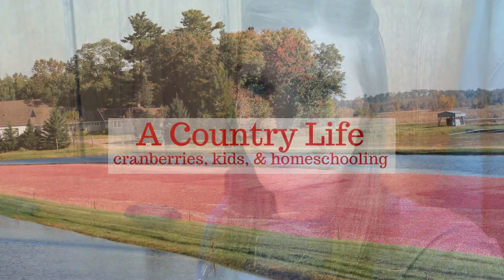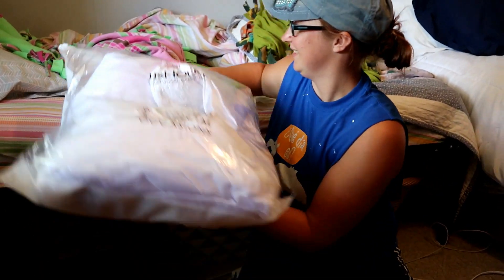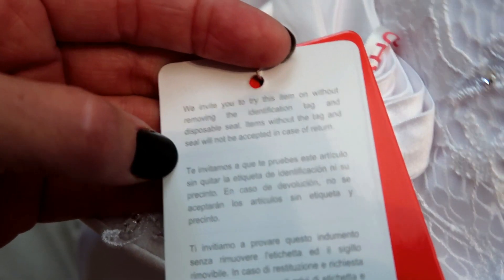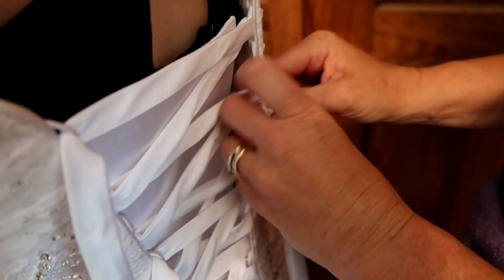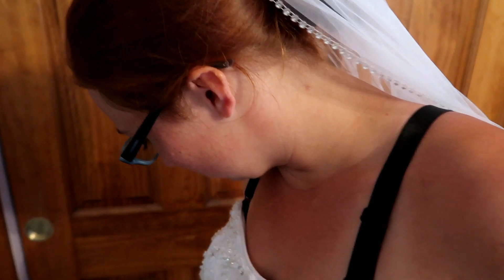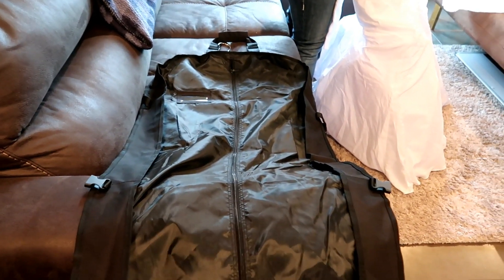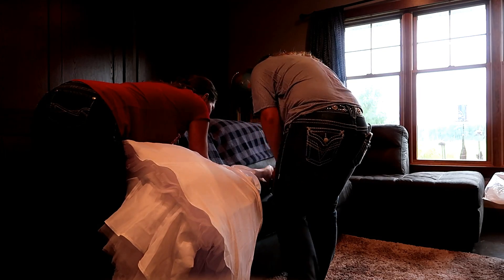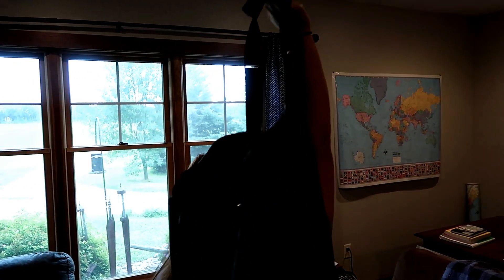👰WEDDING DRESS Unboxing | Our First Impressions of JJ's House Custom Made Bridal Gown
Emily is getting married in April and took a huge risk and ordered her wedding dress online from JJ's House instead of buying local from a reputable boutique.  In today's video we unbox the dress, give our first impressions, show you a tiny bit of the dress and then pack it all away in an extra long travel bag.

Storage/Travel Bag
My Camera

M O R E   D I T L   V I D E O S   T O   E N J O Y